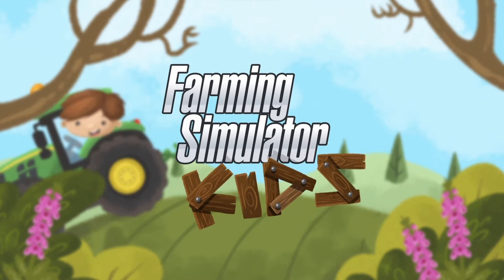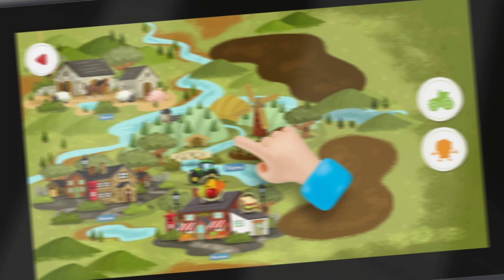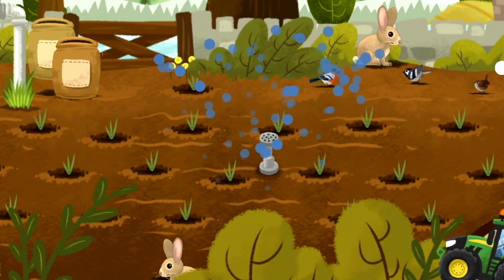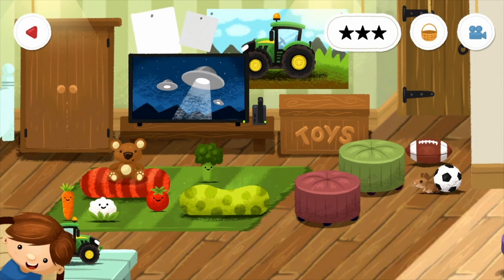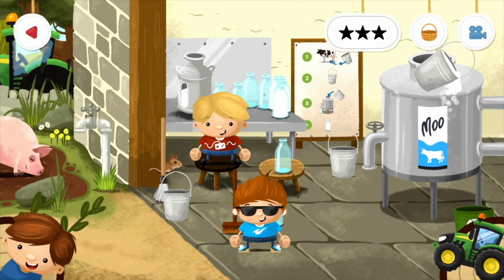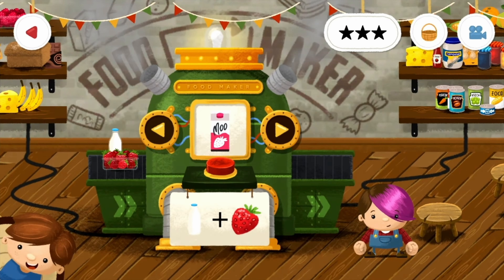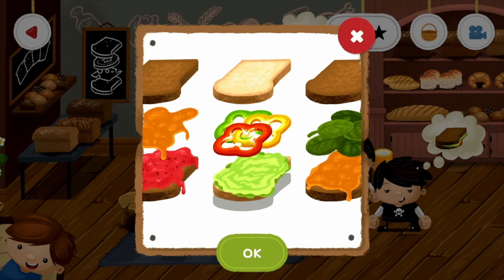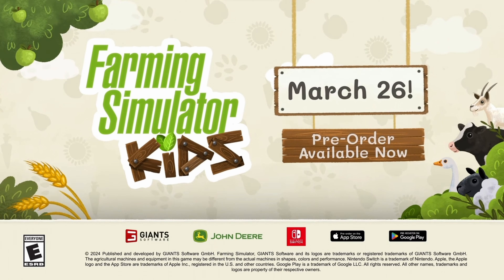Farming Simulator Kids Gameplay Trailer Breakdown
I wanted to dive into the Farming Simulator Kids gameplay. We travel from the farm, to the house, up to the barn, and finally off to the market.

Background Music and some sound effects. The outro music is made by myself and a friend.

and their contributing artists for the sound effects throughout the videos!